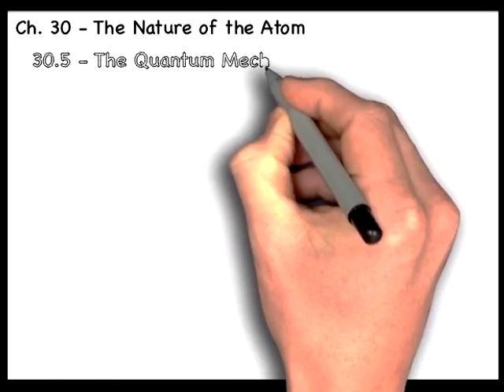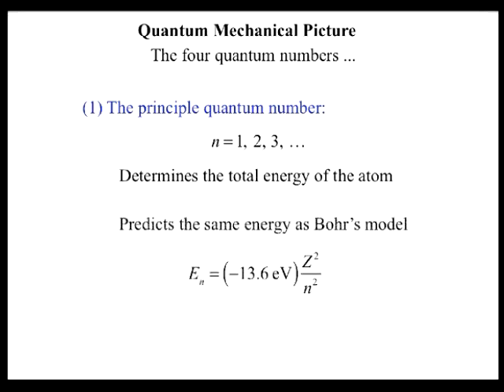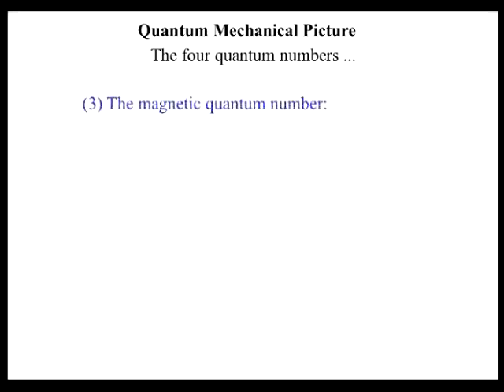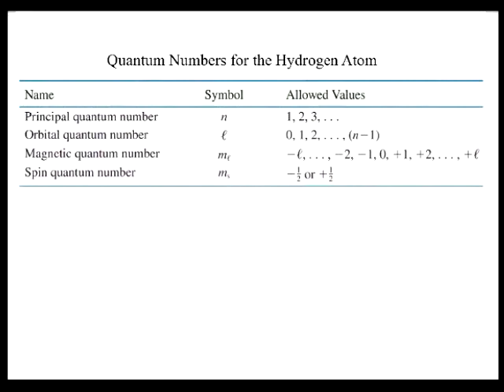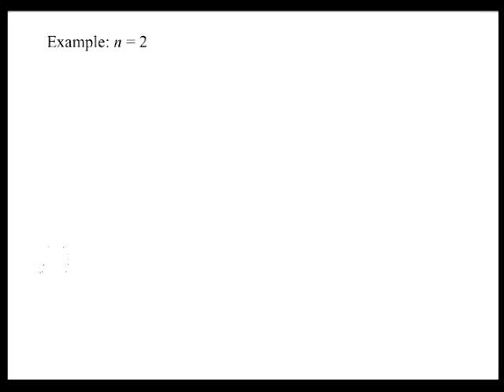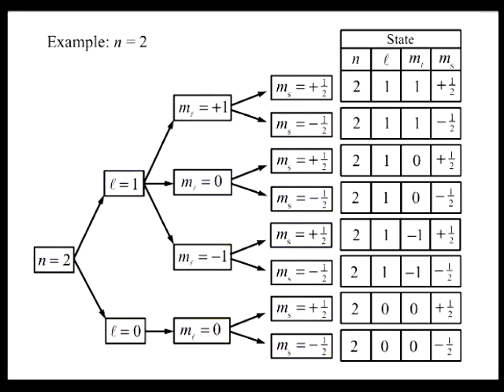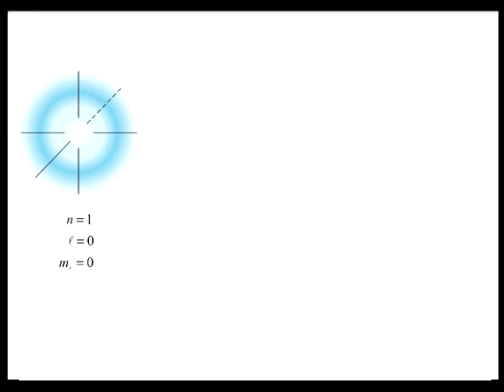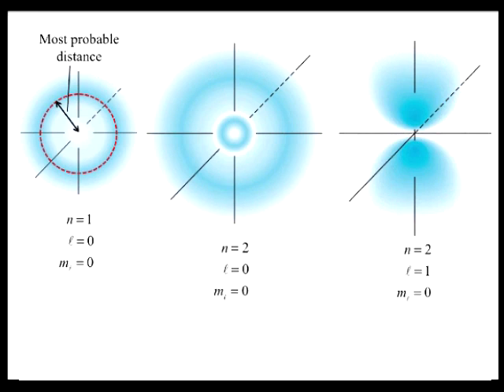The Quantum Mechanical Picture of the Atom 1